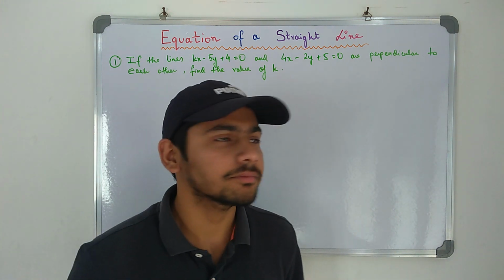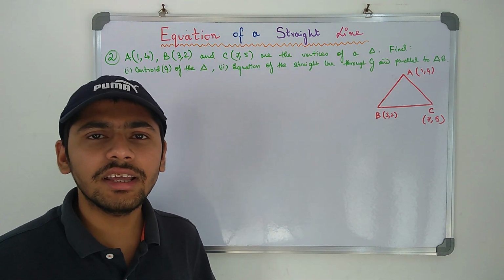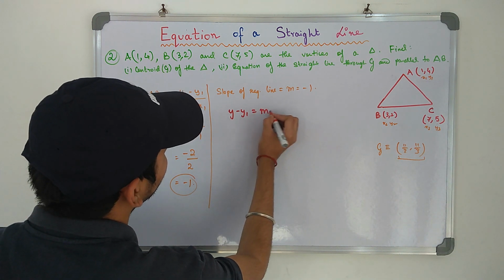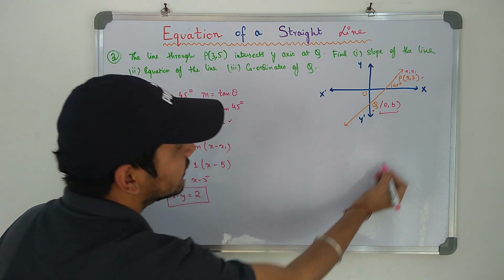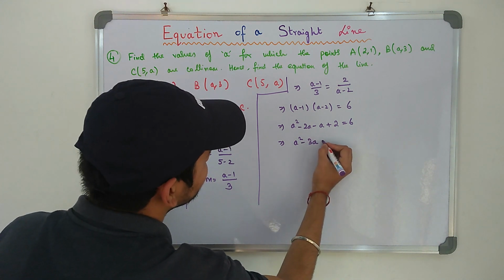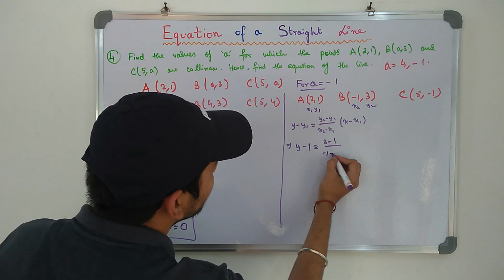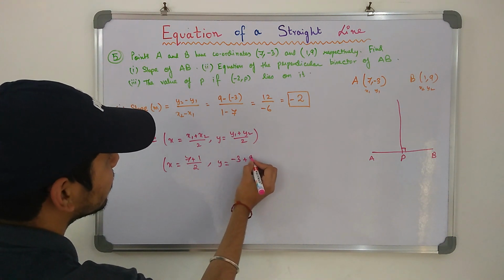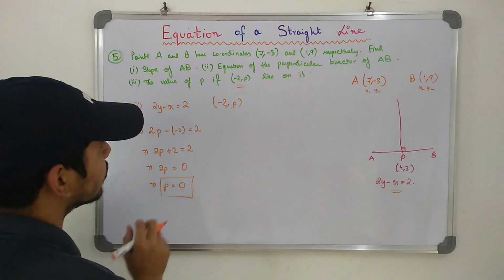Equation of Straight Line Part 4 (Class 10 Mathematics)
This video is all about the Equation of a Straight Line. Here we solve advanced sums based on Equation of a Straight Line.